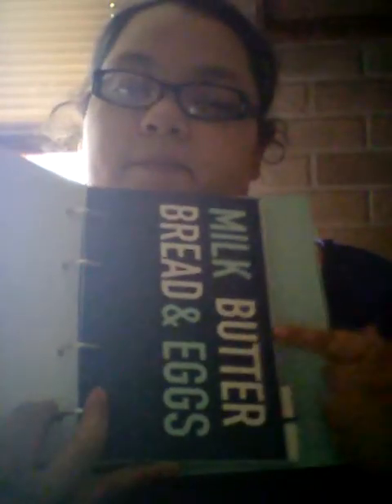August 2017 target haul